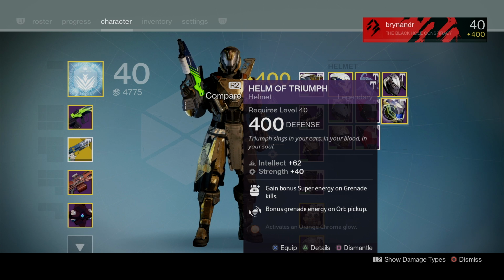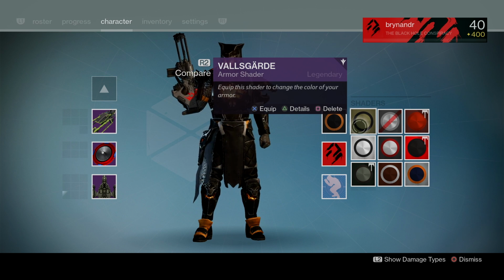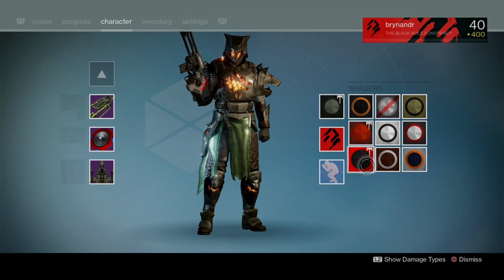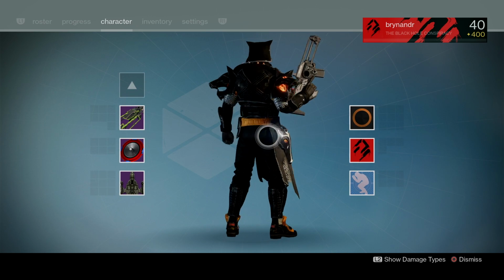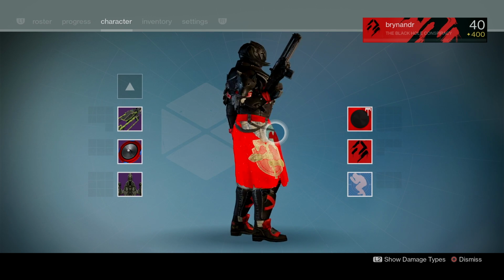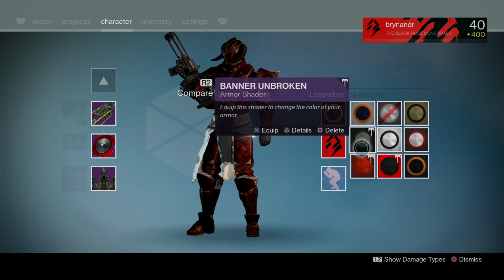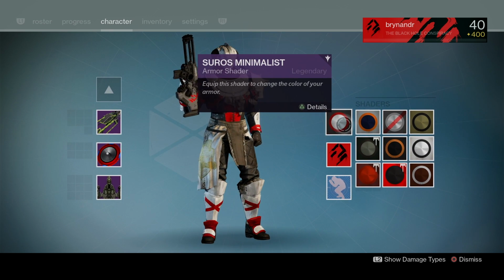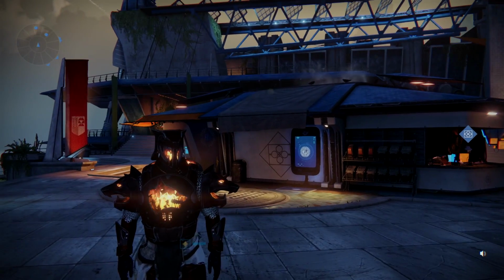DESTINY DAYS OF IRON ARMOUR SET AND SHADERS THAT WORK.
The Following Shaders I liked Included: Burnt Marshmallow, Banner Unbroken, Hallow and Vallsgårde. There are other that need exploring and I happy to do a more expansive video with my days of iron armour set on and apply all shaders I own from the vendor storage panel

ANY SUPPORT FOR THIS CHANNEL WILL HELP GREATLY.